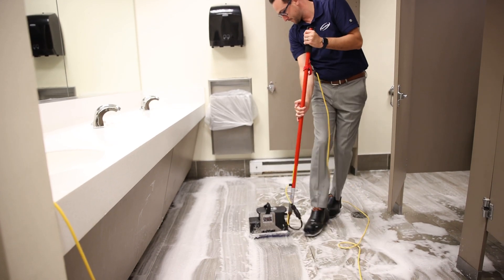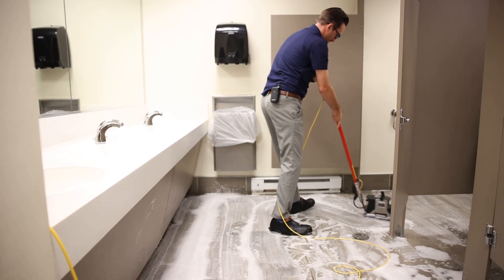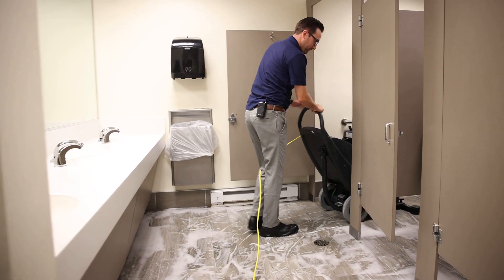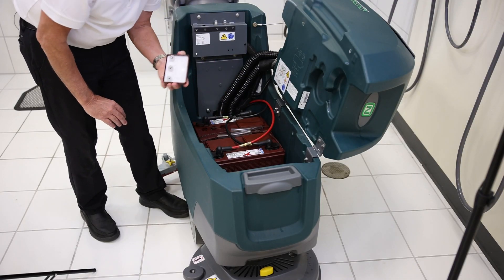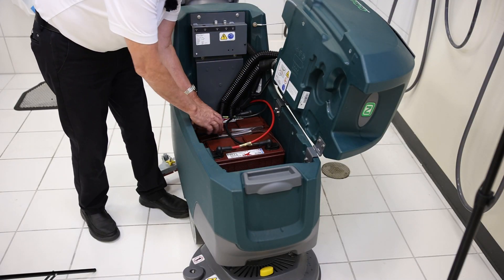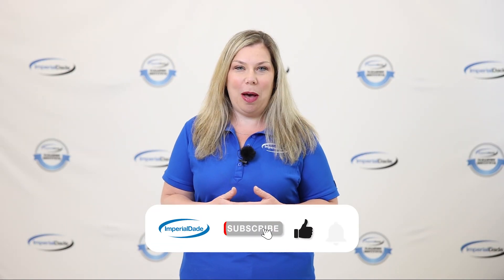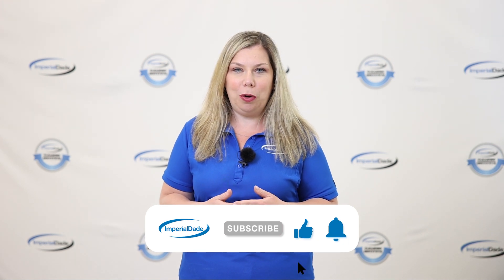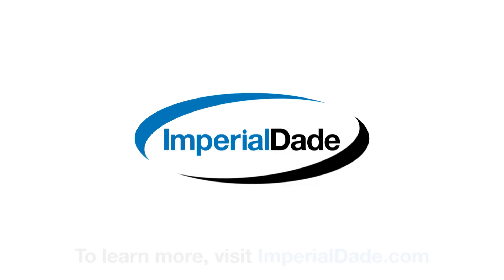What is Asset Management?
Janitorial equipment is a big investment, so it follows that you’d want to maximize the return on that investment. But how can you?

Two words: asset management.

With the right tools for tracking and managing, you can collect valuable analytics and data from your janitorial equipment, including autoscrubbers, buffers, burnishers, and vacuums.

Tools include APPs, online reporting, and more.

With that data, you’ll gain insight into the equipment’s worth, how much it's gone down in value, what you’ve spent on upkeep over the years, and whether it's better to replace or repair it.

In short, it allows your people and your equipment to operate at peak productivity while making the most informed business decision on equipment spending.

You can also use asset management to better understand the life cycle of equipment.

By analyzing the life cycle of your machines, you can gain insights that tell you how to purchase, operate, maintain, and dispose of janitorial equipment more efficiently in the future.

I hope you found this video helpful. To learn more about how asset management can improve your business, reach out to an Imperial Dade facility near you.